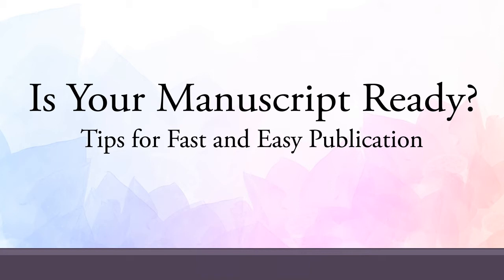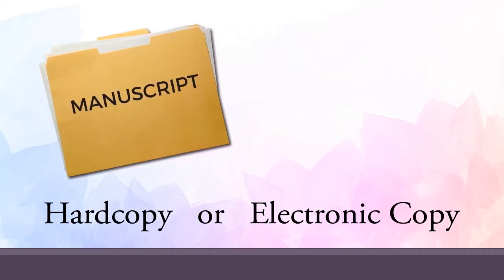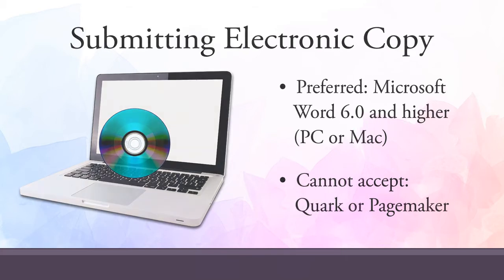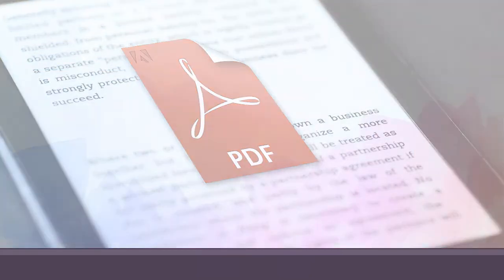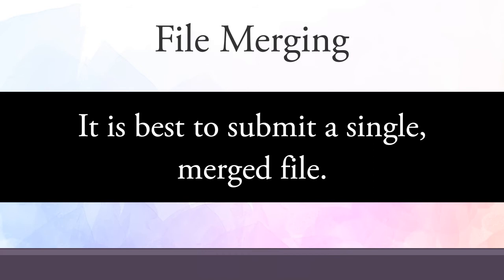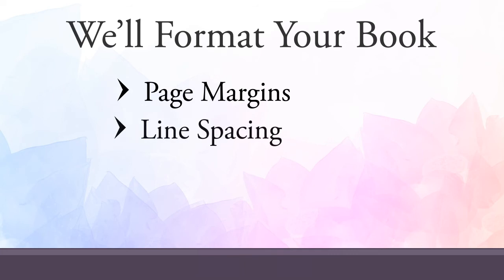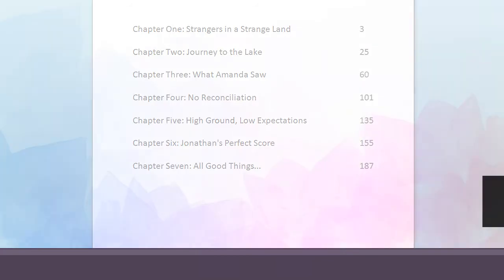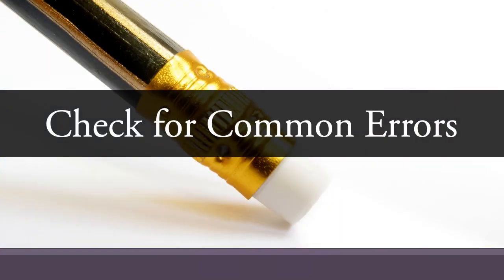Is Your Manuscript Ready?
Ready to submit your manuscript? Here are a few tips and suggestions that Partridge Singapore hope you keep in mind as you do.